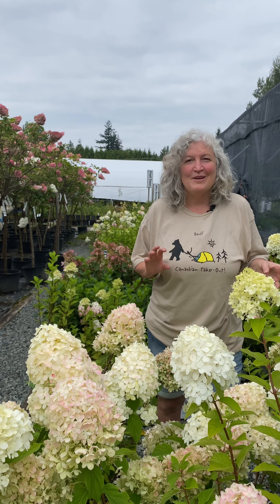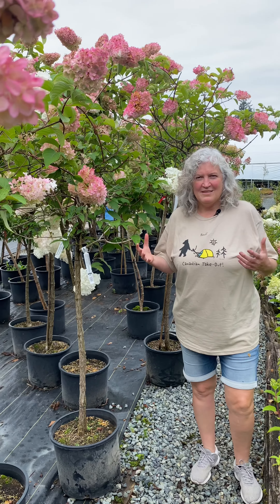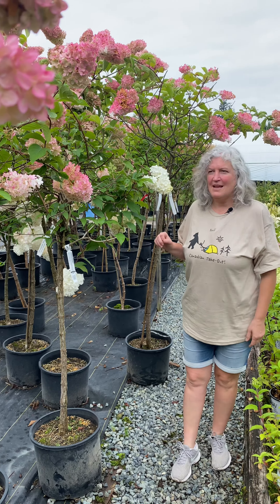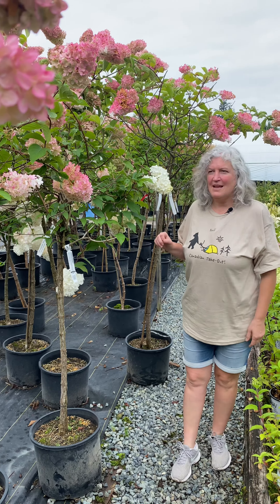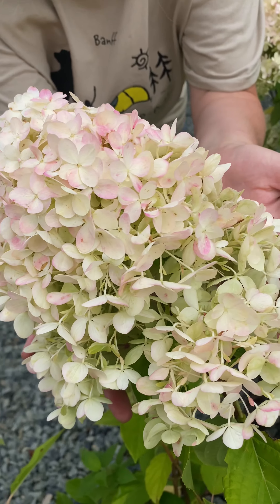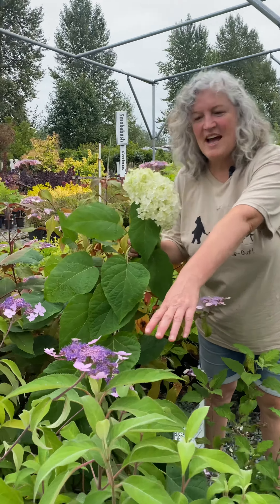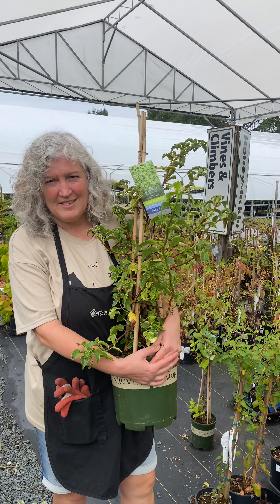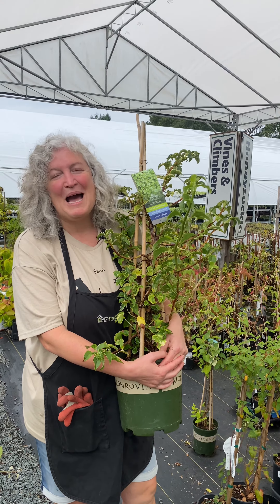Hydrangea Varieties at Art's Nursery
We have a wide selection of Hydrangeas at Art's Nursery Ltd.. Join Laurelle as she shows and shares about some of the stunning selections we have available this August at Art's.